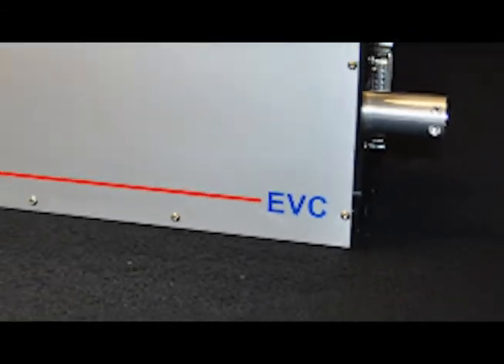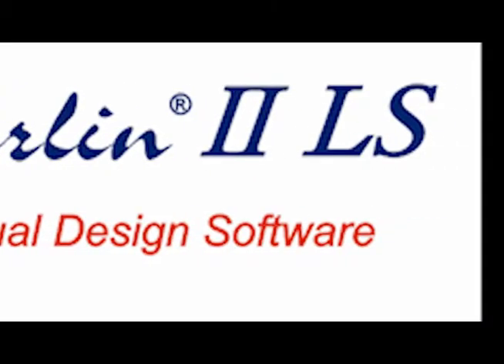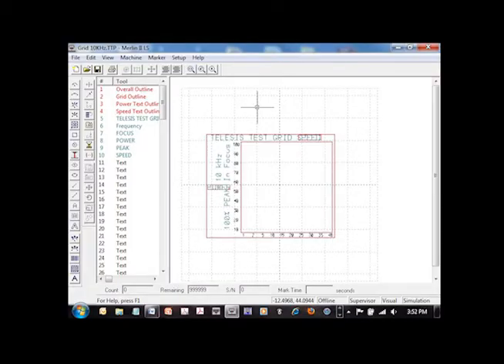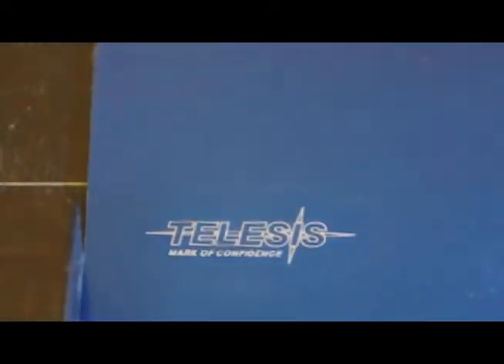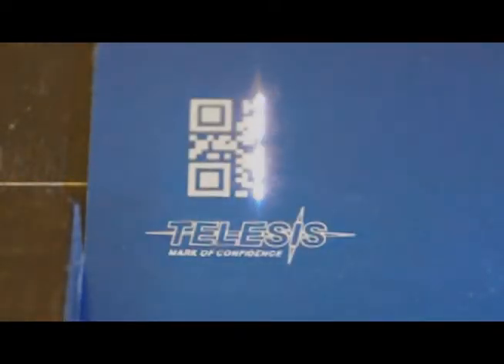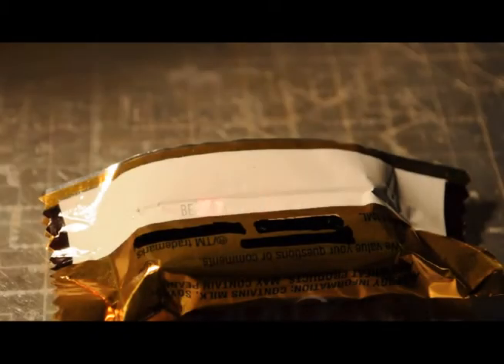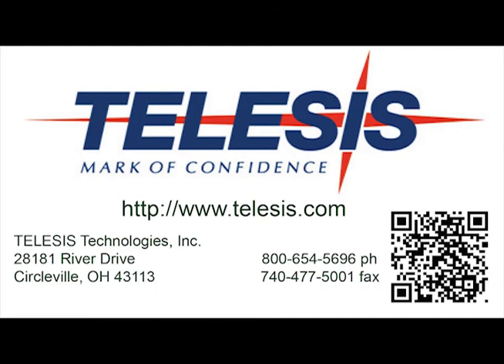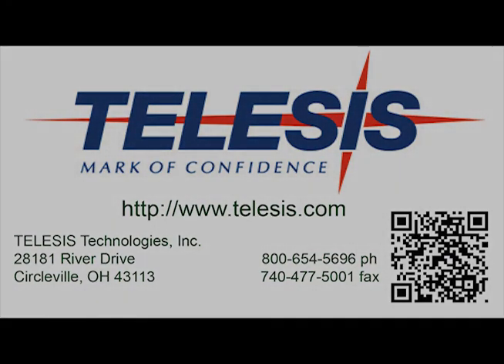Telesis EVC Vanadate Laser Marking System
EVC Vanadate Diode-Pumped Laser Marking System by Telesis Technologies, Inc.